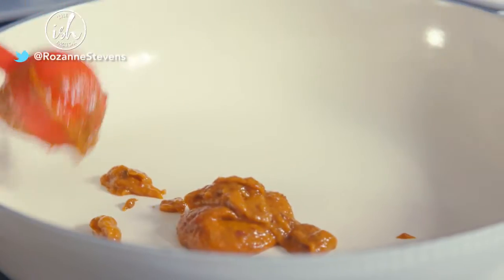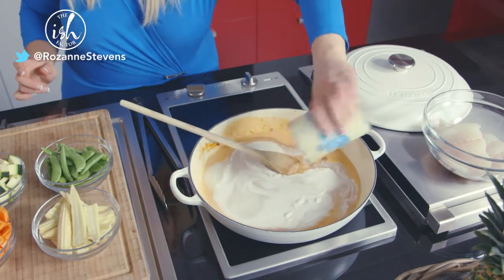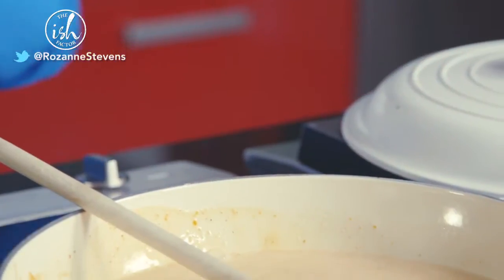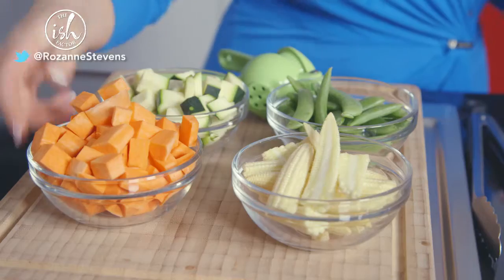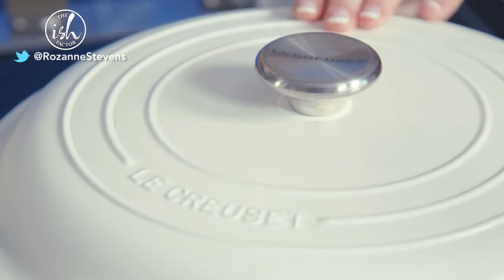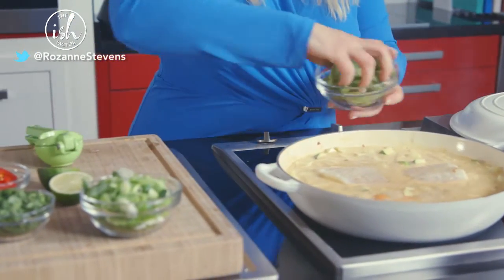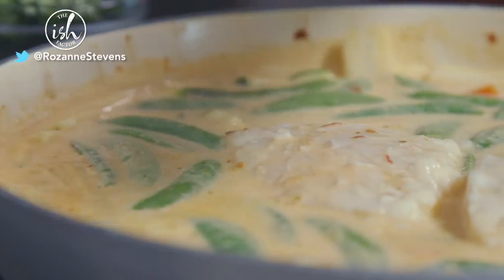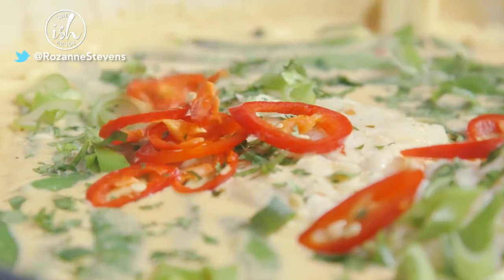Easy Thai Red Fish Curry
Red Thai Fish Curry
This is a very simplified version of a traditional Thai red curry without compromising on flavour. I add in extra veggies so it makes it the perfect one pot wonder. A delicious way to eat more fish and easy to customise if you want a milder flavour. Serve with brown rice for added wholesomeness.

Serves 4

1 tbsp red Thai curry paste
2 x 400ml tins light coconut milk
Juice of 1 lime
1 tbsp fish sauce
1 sweet potato, peeled and cubed
1 courgette, cubed
100g baby corn, halved
2 large or 4 small firm white fish fillets (cod, hake, haddock)
100g green beans or sugar snap peas
2 tbsp fresh coriander, to garnish
1 red chili, finely sliced (optional)